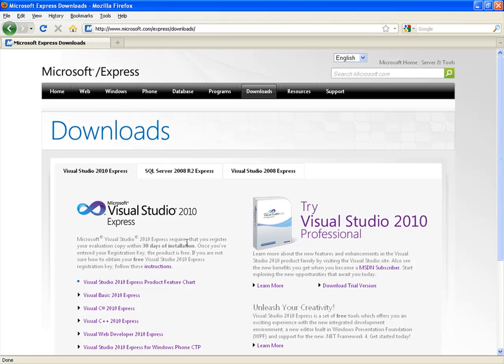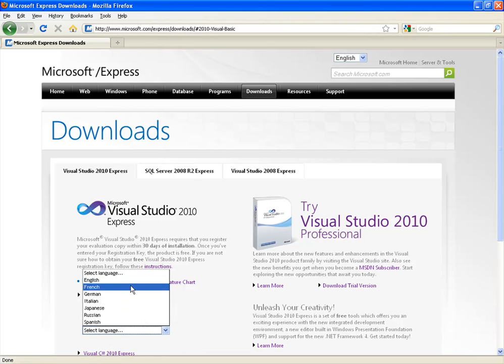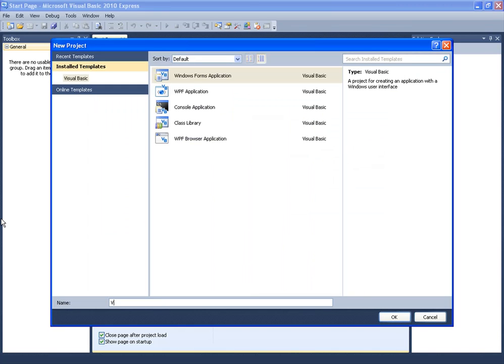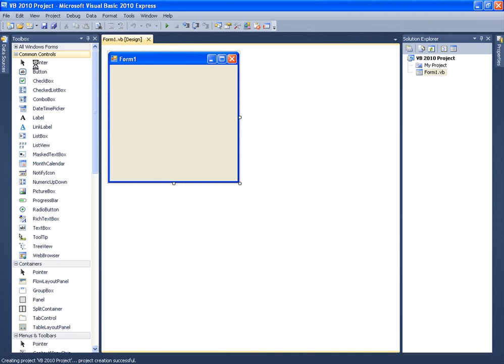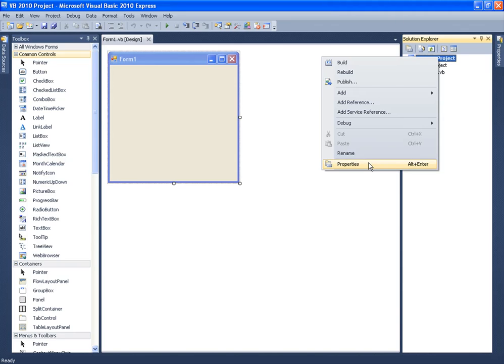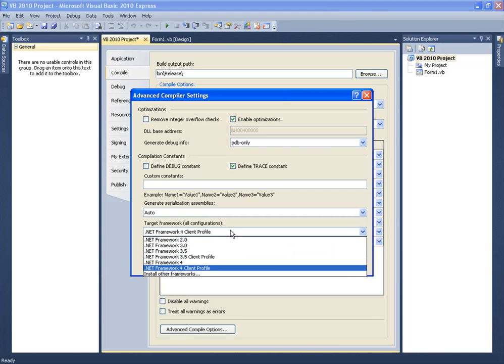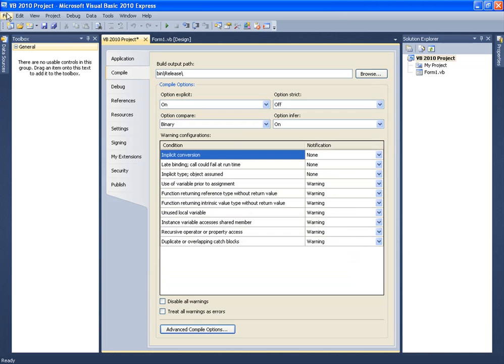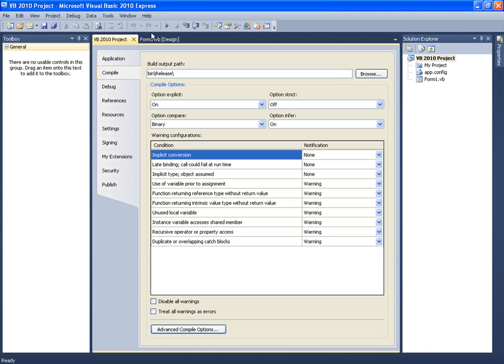TeachMeComputer - Visual Basic 2010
Expect regular Visual Basic .NET tutorials to continue after my exams which will be late June. I have been working hard planning new layouts for my tutorials and I'm going to be getting a professional introduction made too!